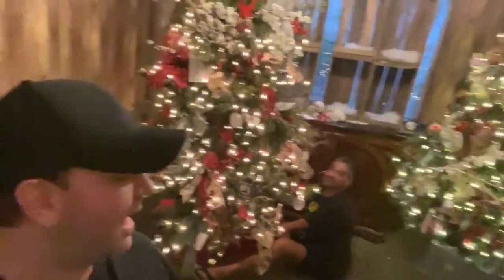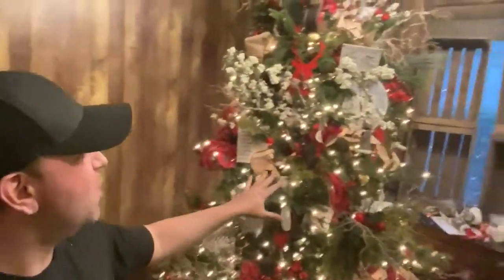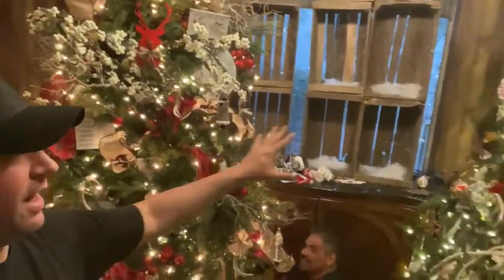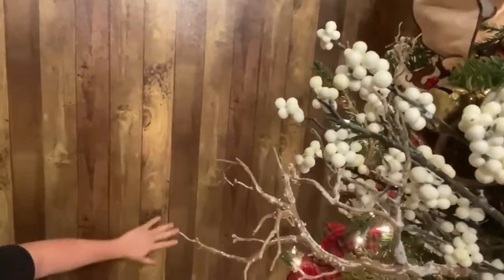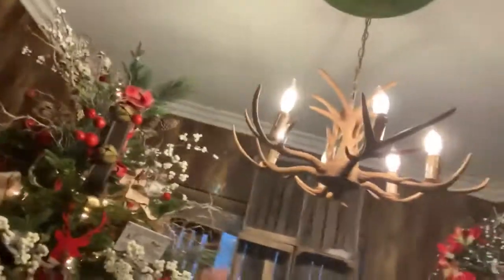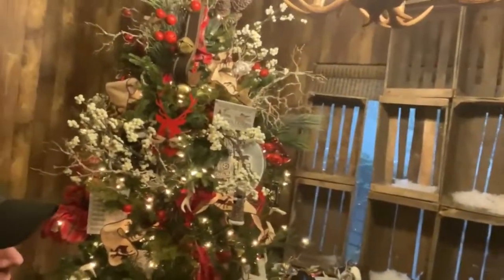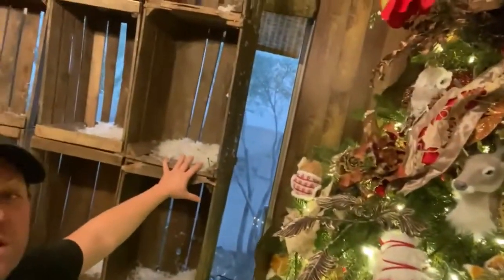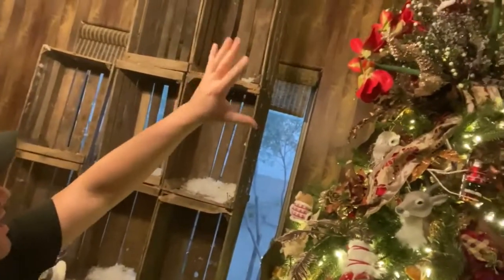Voyage To Christmas 2021 | Ski Slopin'